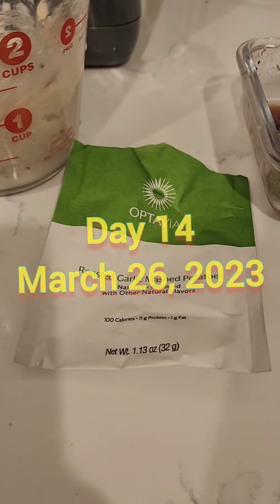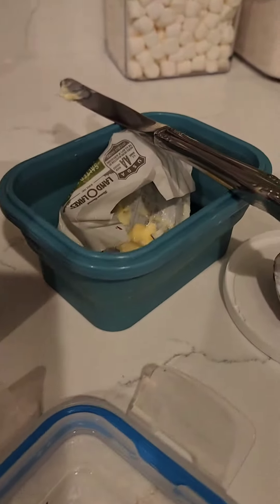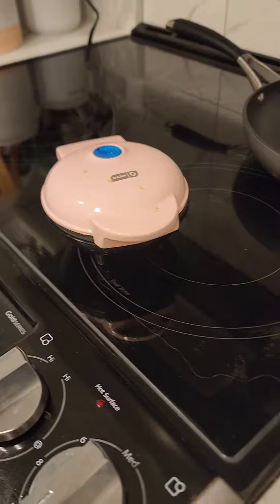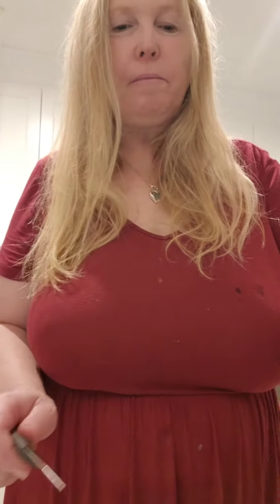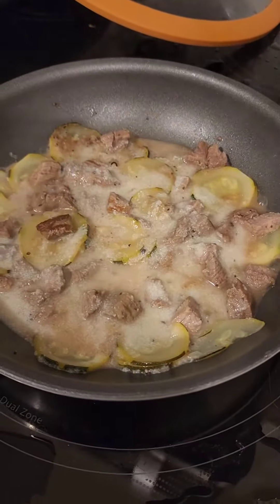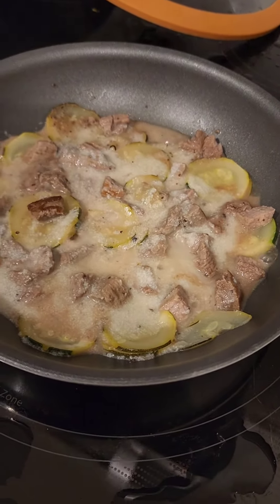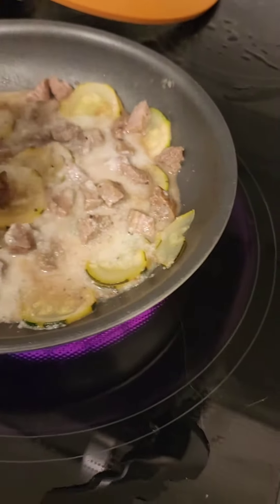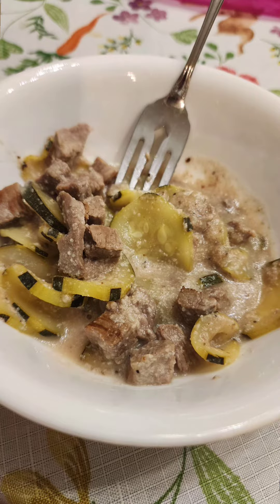day 14 of eating healthier.